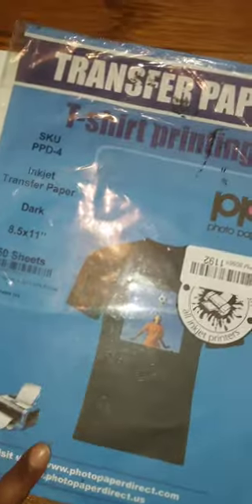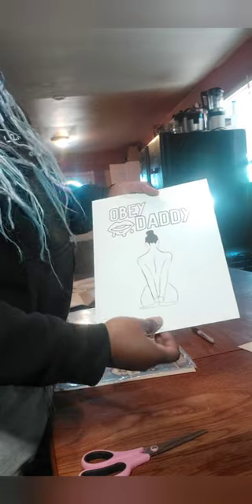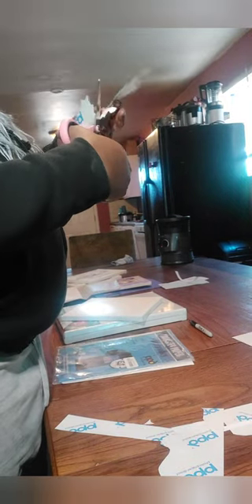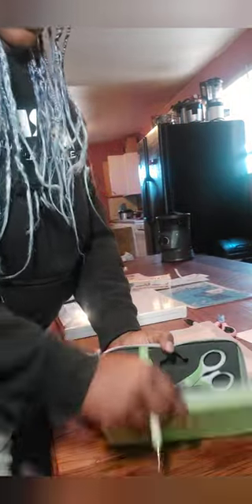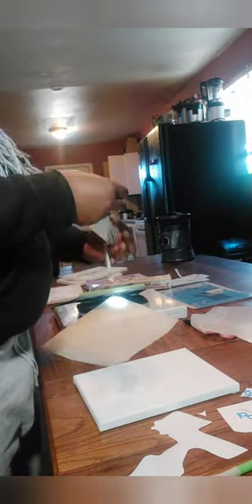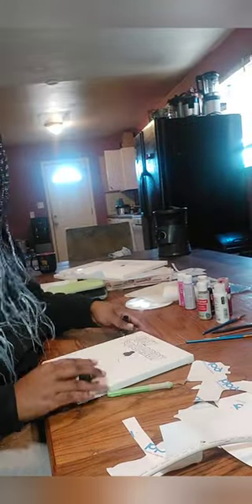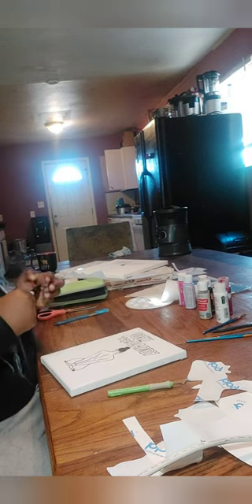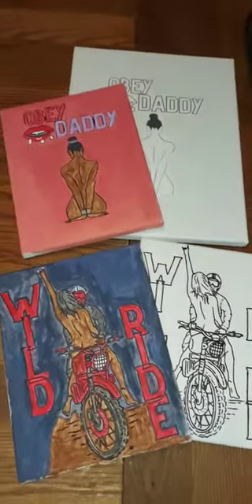DIY Sip&Paint Canvases (NO CRICUT)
👋🏿 Happy 2023!! It's the Craftiest Year, EVER!! Today, I'm going to show you. Yeah, YOU, how to make DIY Sip&Paint Canvases PERFECT for any and ALL occasions!! So here's what you'll need!!

Supplies:
1) Cotton Canvases, I used 8x10 and 11x14
2) Your Images Slighty Scaled Down To Fit The Canvased
3)Scissors
4) A Black Sharpie (Wide Tipped For BOLD outlines)
5) Your Press Machine (I'm using my HTV Front Shirt Press, I got mine from Amazon.com)

If you like this video, hit it with a thumbs up 👍🏿